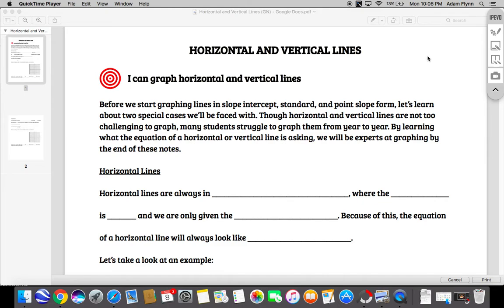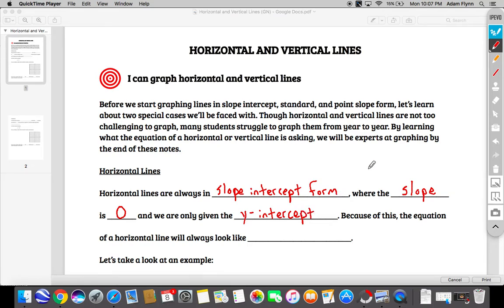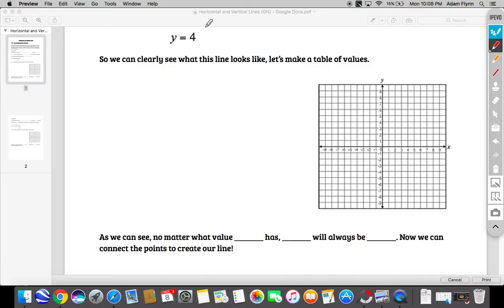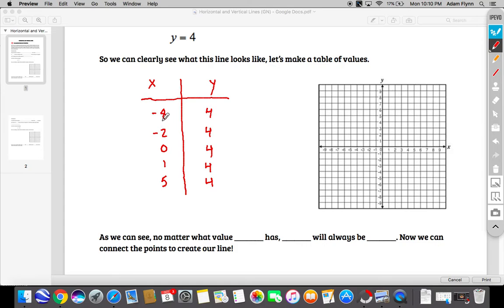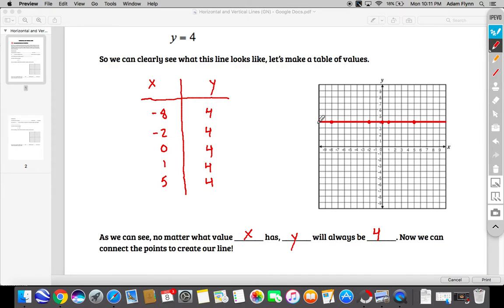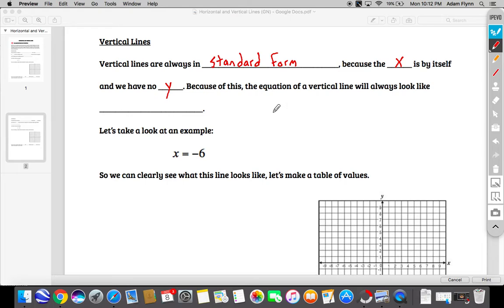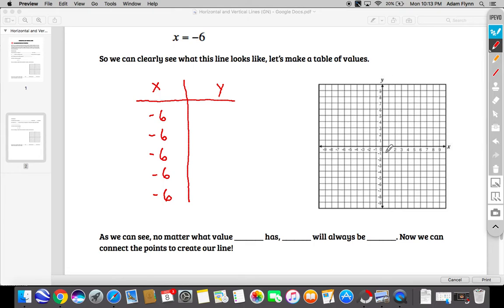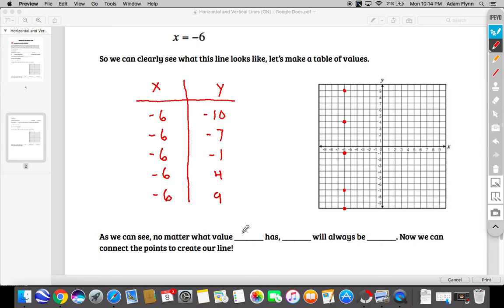Horizontal and Vertical Lines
I can graph horizontal and vertical lines.